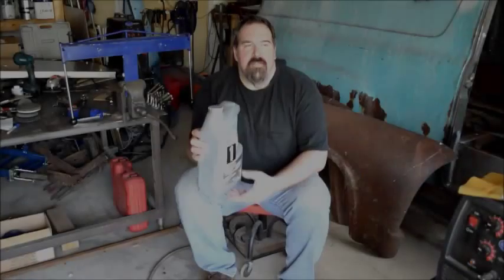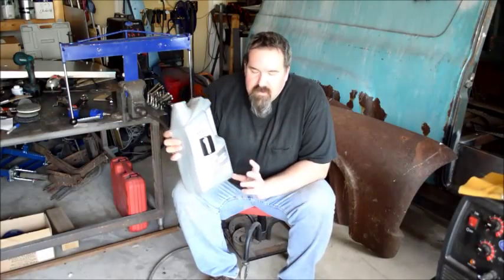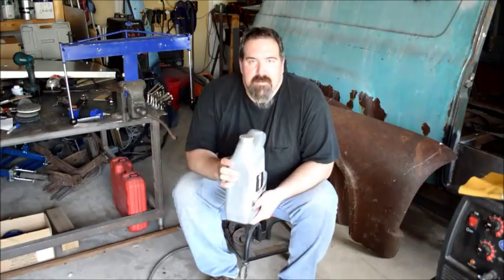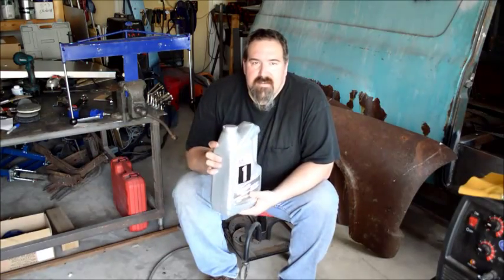My take on synthetic motor oil vs conventional engine oil.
There is a ton of information and opinions on synthetic oil out there.  When is it best to change to synthetic oil?  Should I change to synthetic oil?  Will my car leak if synthetic oil is used?